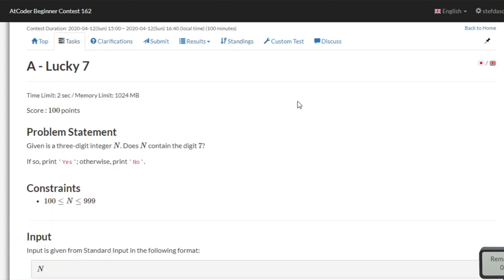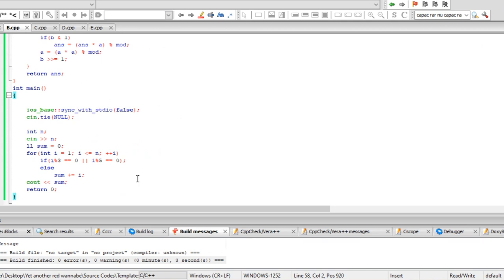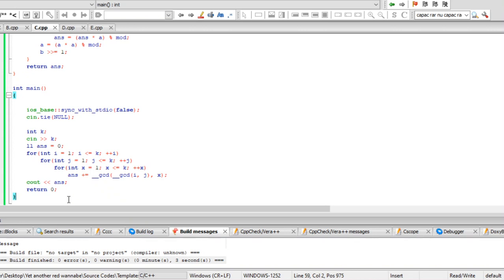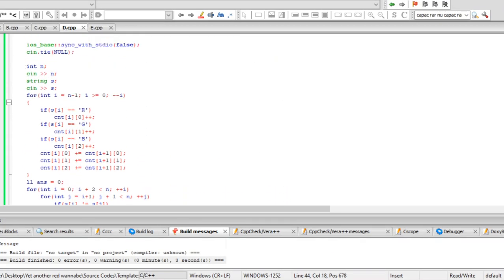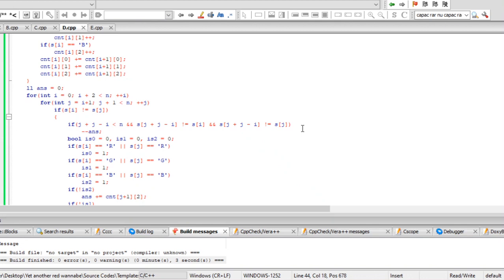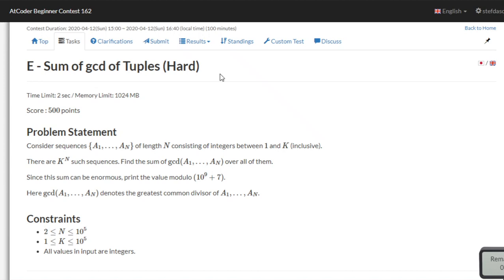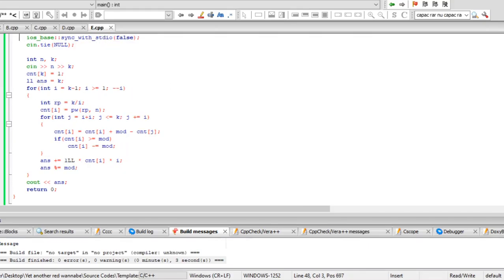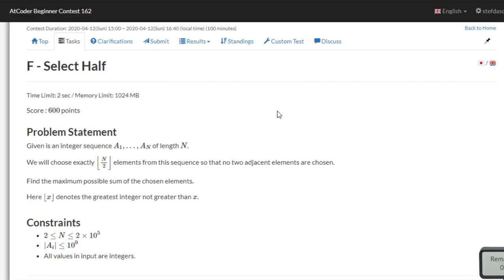Winning AtCoder Beginner Contest 162 in 16 minutes + Video Editorials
I managed to win the AtCoder Beginner Contest 162(with some help from my past problemsolving experience, in case of F). The problemset turned out to be easier than usual, but still nice problems for their intended level.